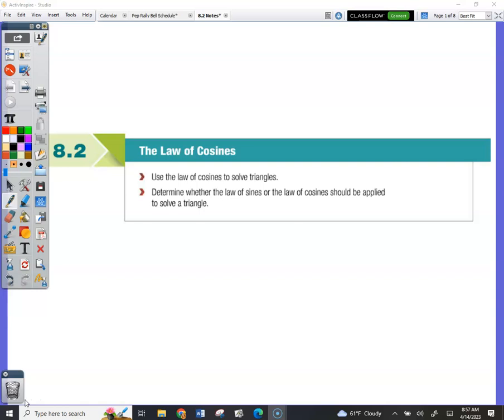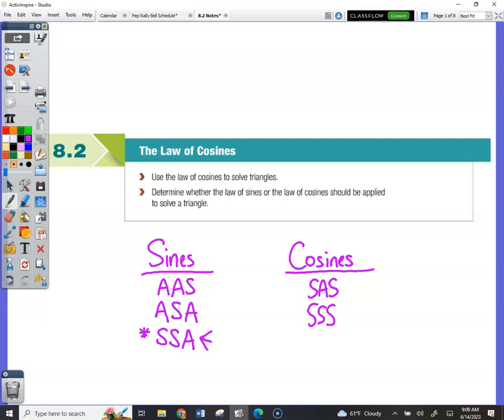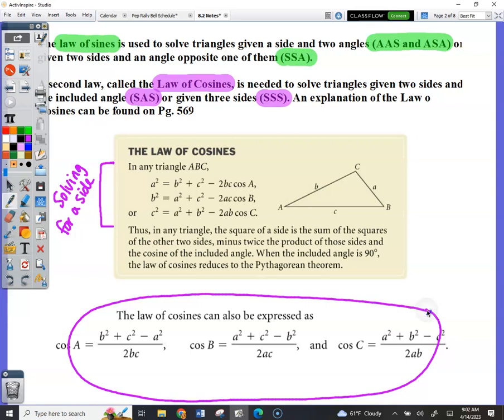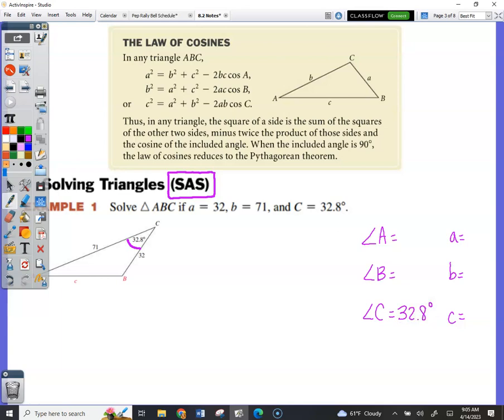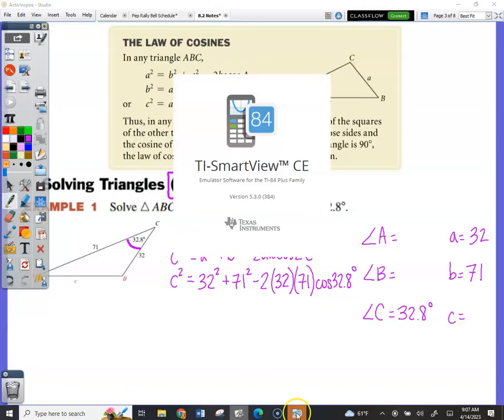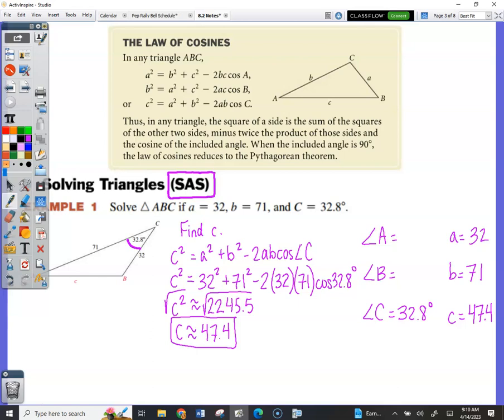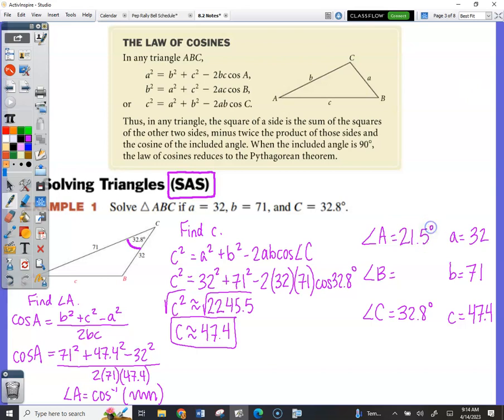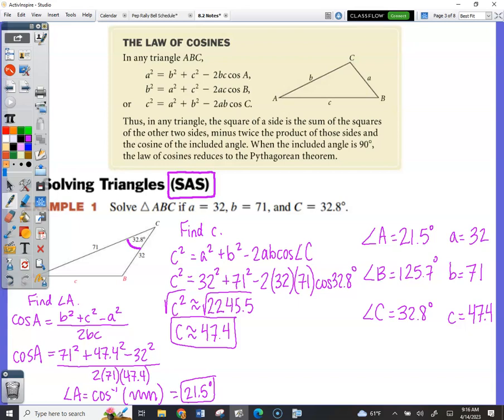MATH 1113 8.2 Law of Cosines